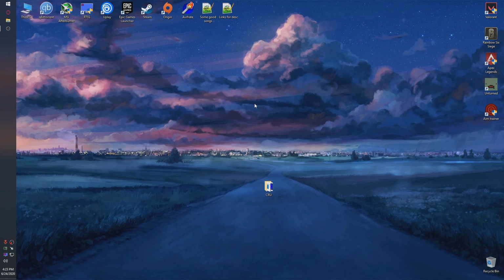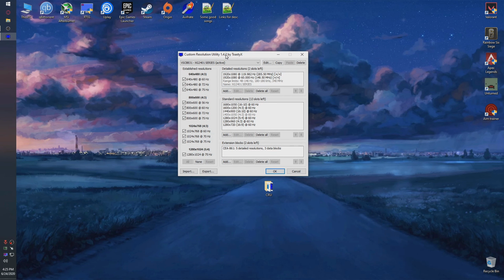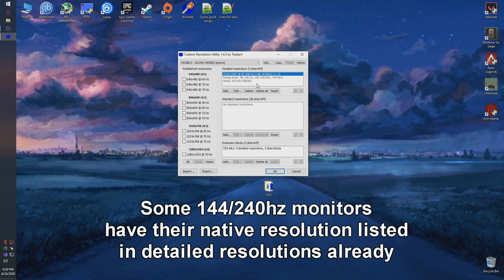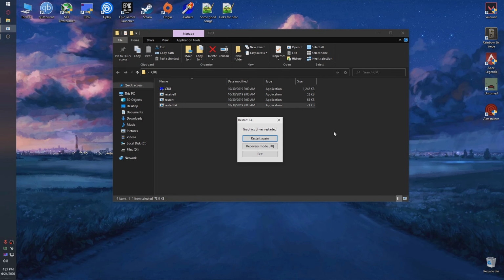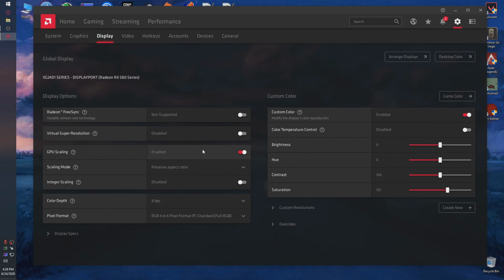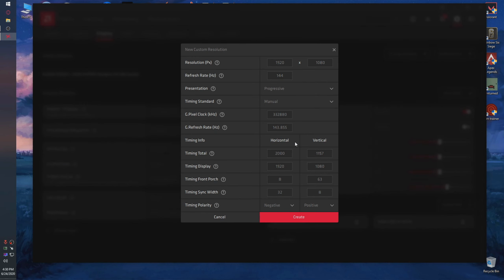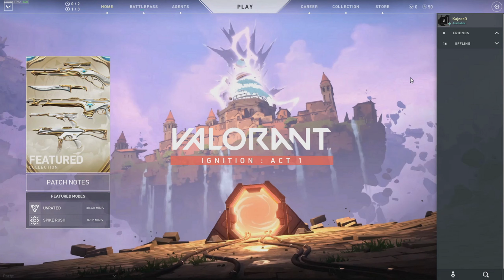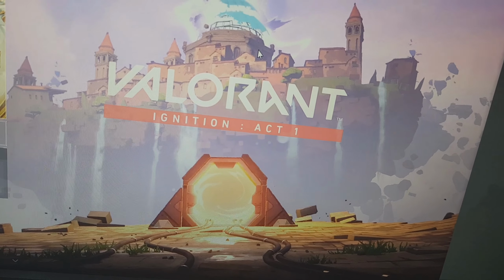How to get display scaling in Valorant and any other game [UPDATED TUTORIAL IN DESC]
Note: If you get out of range for custom resolution, try CVT-RB instead CVT
VERY IMPORTANT NOTE: If you have HDMI SUPPORT in your Extension block, DO NOT REMOVE IT, cuz you might black screen, then you will have to reset displays. If your screen is a bit darker after driver restart, change resolution once or restart pc to fix that
This video is made for AMD users, nvidia users can try replicating this, it might work for some of you, and it might not work for others :/